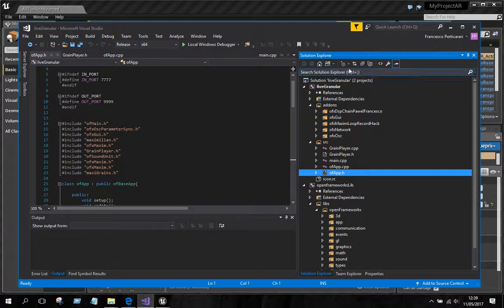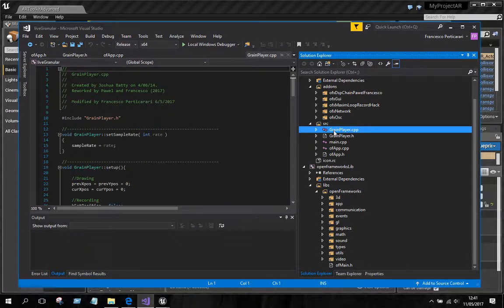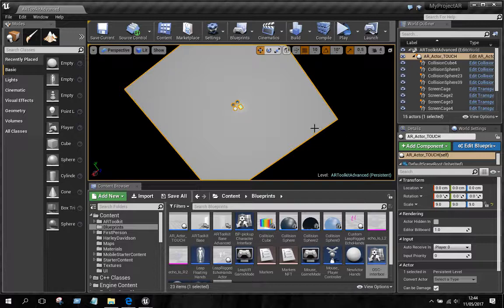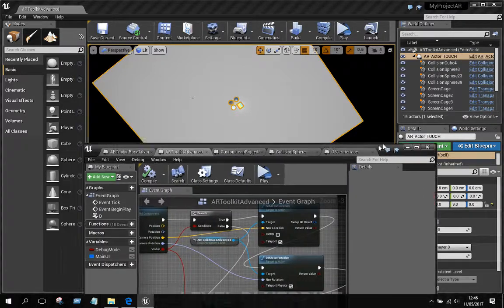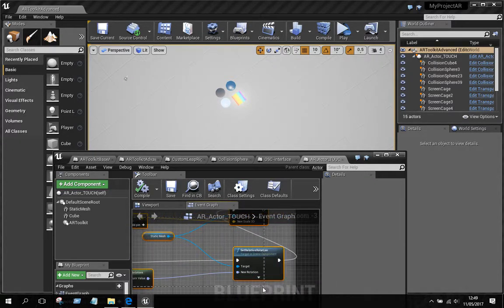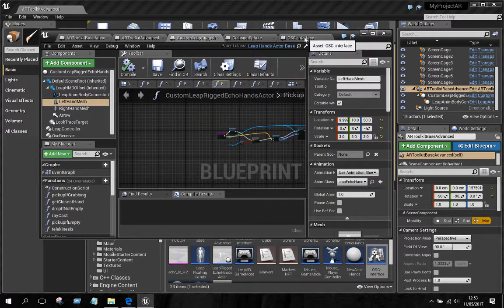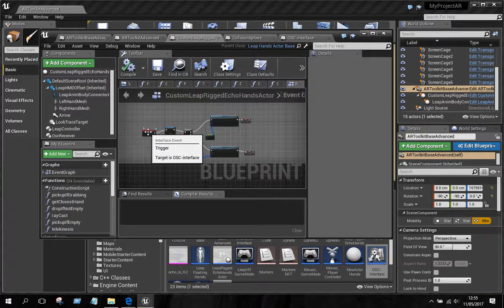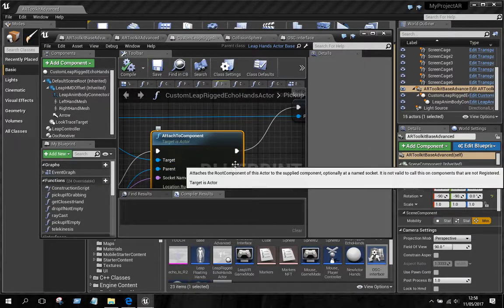Music Leap - Behind the Scenes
An overview of my project and all its various parts and code sections.

Music Leap is a software + hardware project that features: a leap motion to track hands in 3D, a webcam to capture a live stream of what's in front of the user, a laptop running an audio engine coded in C++ and the AR interface coded in UnrealEngine4, a phone to stream the stereoscopic VR output from Unreal, and OSC to handle the communication between Unreal and the c++ sound engine.